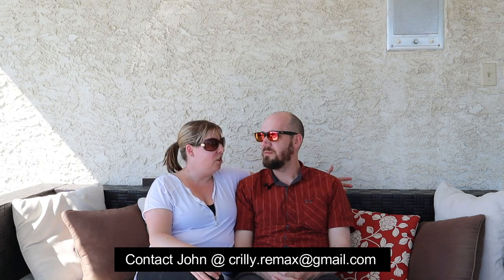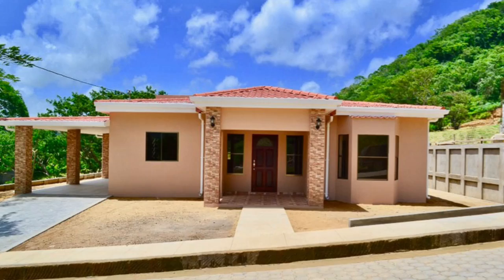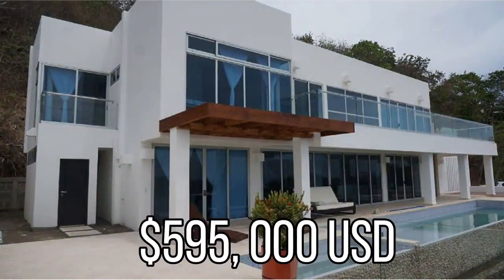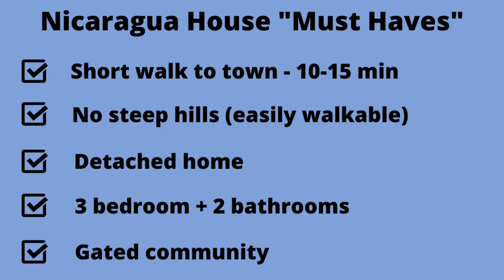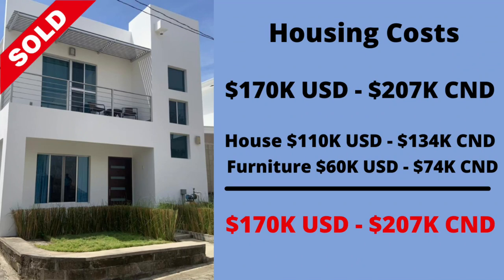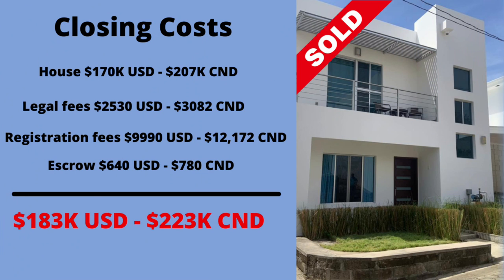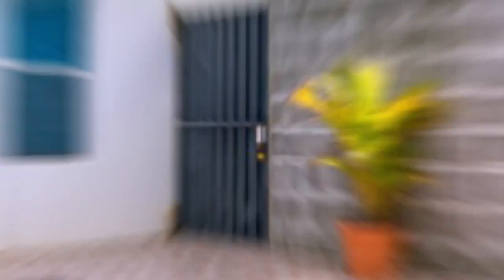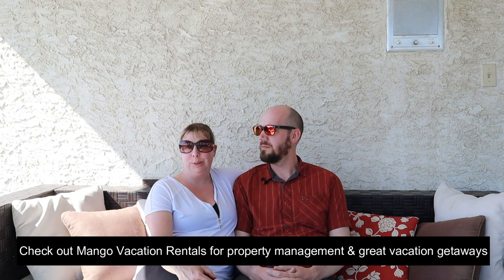We BOUGHT A HOUSE IN NICARAGUA! | How to buy a house in NICARAGUA | Our EXPAT journey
We BOUGHT A HOUSE IN NICARAGUA.  Learn the steps of how to buy a house in NICARAGUA.  Follow our EXPAT journey as we prepare to move to Nicaragua and live there full time as EXPATS.  We bought our home while we were living in Canada, sight unseen!

The process was very straight forward and easy and would be very similar in most Central American Countries.  One recommendation we have is to get your Limited Power of Attorney while in the country - it will make the process even easier.  Find out how much we paid, all the closing costs and legal fees.  Fun fact, many houses in Nicaragua and Central America come furnished, so when your shopping for property know that the price includes furniture!!!  Property is so affordable, whether it is going to be your primary residence, your "snow bird" getaway or a vacation home, now might be the right time to start shopping.

We are a Canadian couple and we LOVE to travel!  We are retiring early (at age 45) and moving to Nicaragua in 17 months.  We're selling, donating and downsizing, and heading down the Pan American highway for the Adventure of a life time!  Follow our channel to be part of the Adventure!

Want to rent a house in Nicaragua for a few days or a few weeks?  Here is our house on Air B & B - Our property managers, Mango Vacation Rentals (Paul & Ann) will take great care of you!  You can also check out the other vacation properties they manage

If you are looking to buy in Nicaragua contact our realtor John Crilly at crilly.remax @gmail.com - you can view properties for sale at property-nicaragua.com.

Trying to decide if you want to buy or rent abroad?  Here are the pros and cons